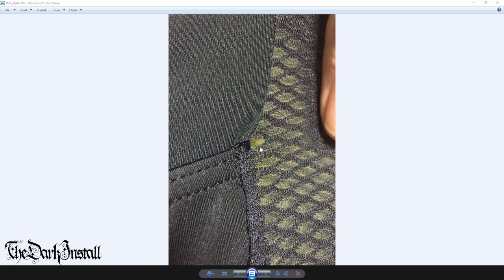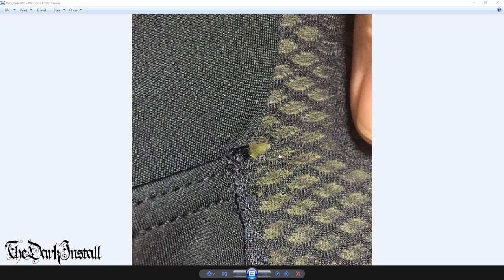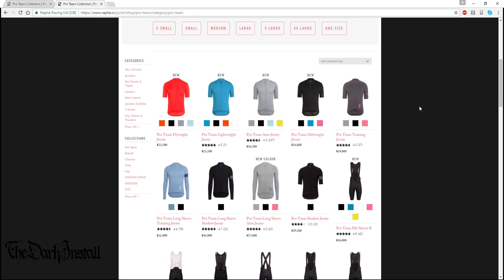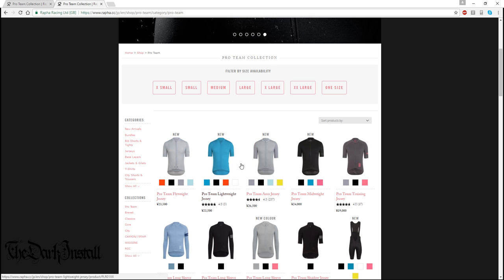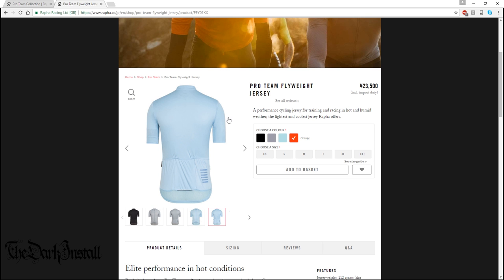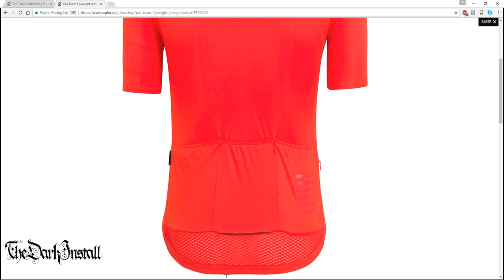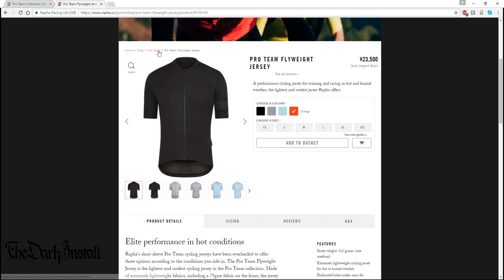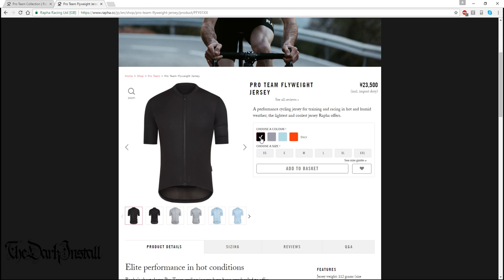Rapha Pro Climbers Jersey: Design Error Confirmed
Previously I pointed out a glaring design error with the Rapha Pro Climbers Jersey.

The updates to the design by Rapha confirm this...